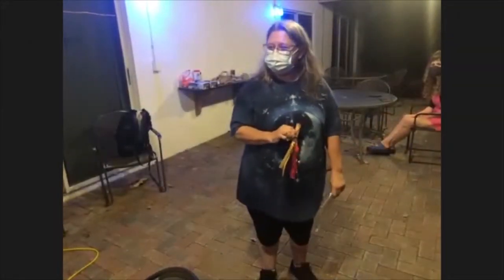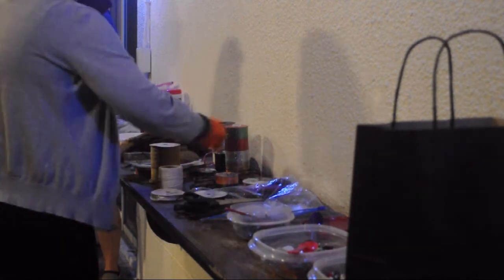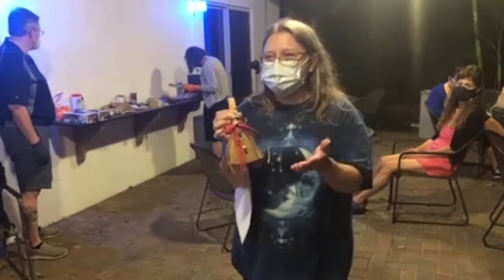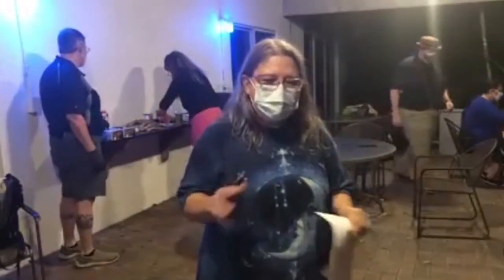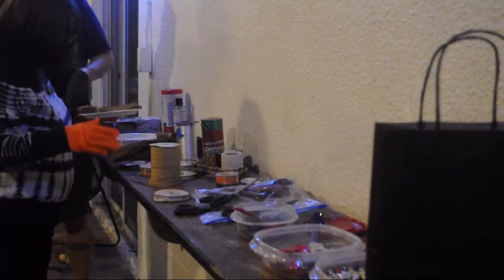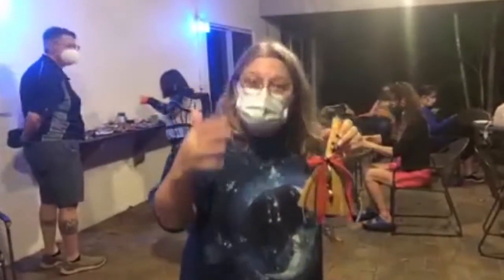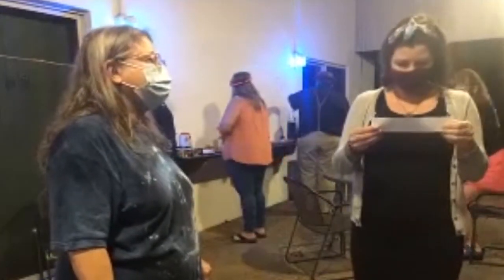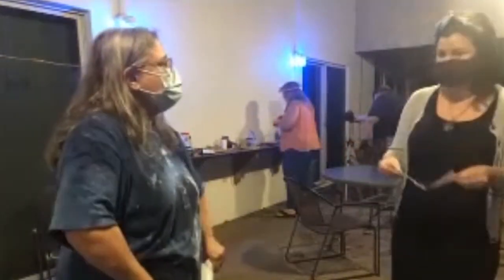Moonpath Class: Besoms with Opal Luna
Opal Luna shares the Creation and use of the magical tool, the Besom.
This video went Live on February 11, 2021 for the Pagan Community of Moonpath CUUPs